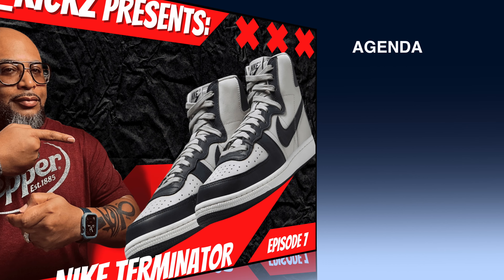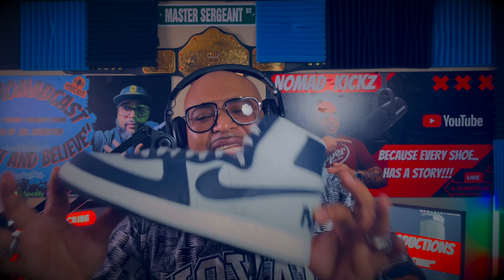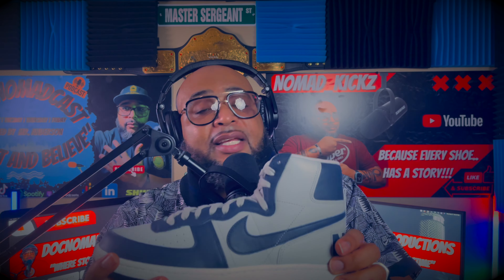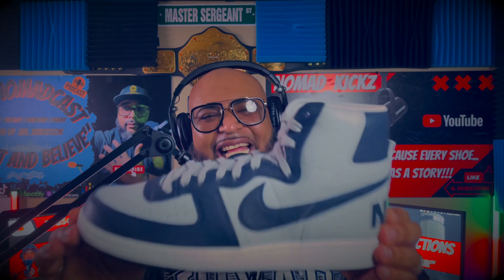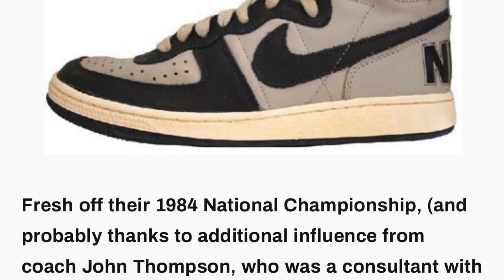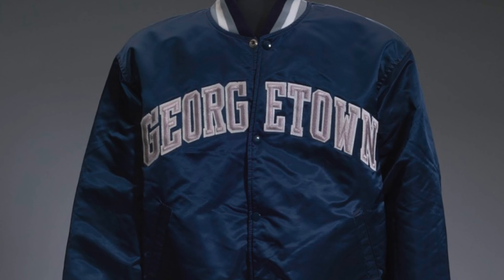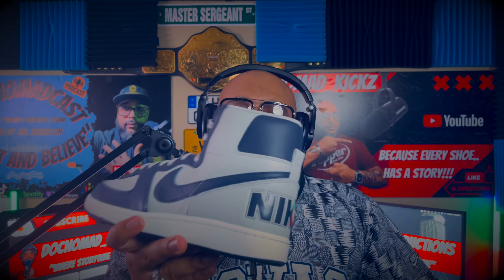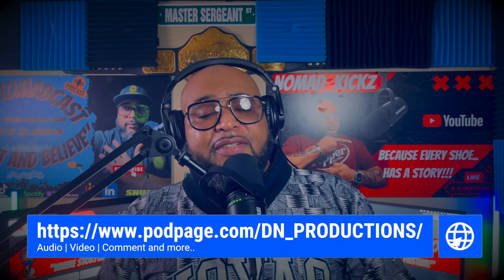The Nike Terminator High Top | The Ultimate OG Sneaker.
In this podcast, I'm reviewing the Nike Terminator Hi 0G. This shoe is a great addition to any shoe collection and is perfect for any sport or activity.

If you're looking for a durable and stylish shoe, then the Nike Terminator Hi 0G is a great choice. Down to its construction, this shoe is perfect for any activity or sport. @nike @nikebasketball

📝 SHOW NOTES 📝
09DEC2022: EPISODE 7
In this video, watch and listen as Mr. Anderson, drops some interesting info, regarding the Nike Terminator High Top.
🕰️ TIMESTAMP:
 0:00 INTRO
 0:10 TOPIC PRELUDE
 0:29 BACKGROUND
 1:00 DEEP DIVE
 3:46 NOSTALGIC MEMORIES
 6:59 CLOSING REMARKS
 7:41 OUTRO
Websites/Quotes/Pictures used to support this Episode:
Nike.com
Sneakernews.com
Si.com
Solecollector.com
Hypebeast.com
Sneakerfiles.com
Wikipedia.org
🔴 EQUIPMENT USED IN THIS VIDEO:
🎧 SHURE HEADPHONES
📱CAMERA: IPHONE 12 PRO MAX

 🔴 MY NAME IS MR. ANDERSON.

I SERVED FOUR YEARS IN THE UNITED STATES MARINE CORPS AND SUBSEQUENTLY SERVED 21 YEARS IN THE UNITED STATES ARMY, RETIRING WITH THE RANK OF MASTER SERGEANT.

🔴 MY MISSION FOR.. NOMAD_KICKZ… IS TO PROVIDE A UNIQUE SKEAKER STORY EXPERIENCE. LEVERAGING MY HISTORY WITH SNEAKER CULTURE, I CAN PROVIDE, STORIES, FROM A PERSONAL AND HISTORICAL PERSPECTIVE.

 🔴 BECAUSE EVERY SHOE, HAS A STORY..

🔥KEYWORDS: nike nike terminator high georgetown hoyas nike terminator hi NIKE TERMINATOR HIGH GEORGETOWN/GRANITE AND DARK OBSIDIAN NIKE TERMINATOR 2022